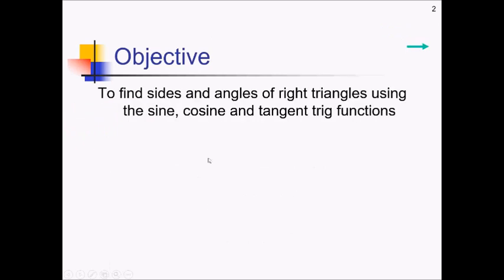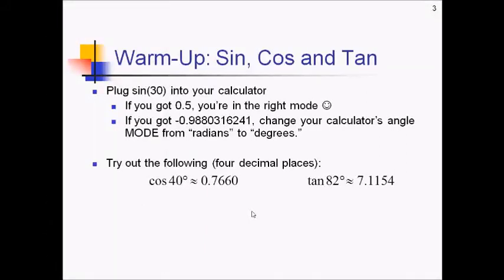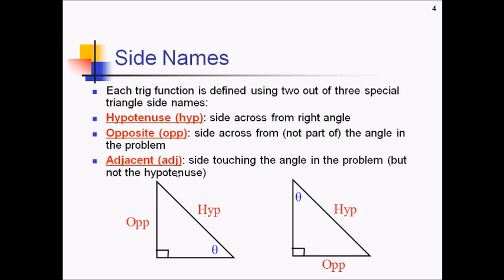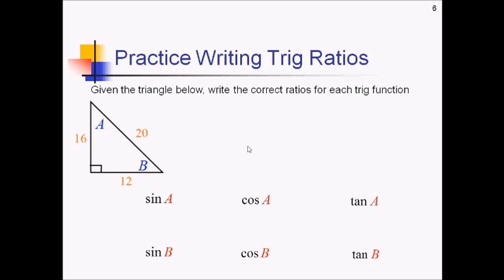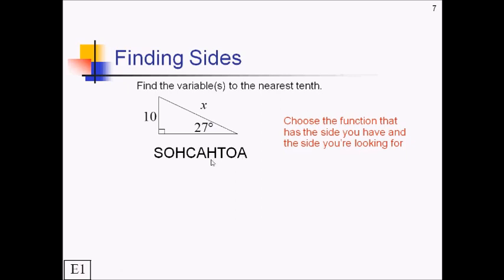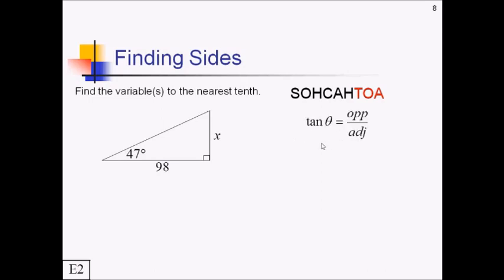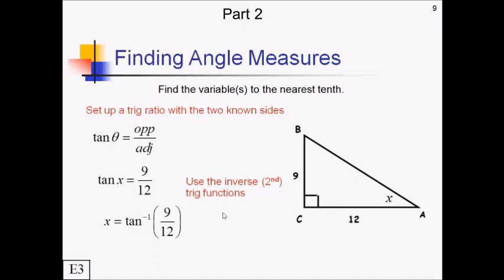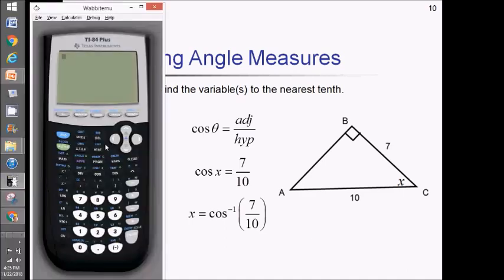Right Triangle Trigonometry: Lesson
Lesson showing how to find sides and angles of right triangles using the sine, cosine and tangent trigonometric ratios (SOHCAHTOA).

Go here for a PDF and handout to go along with this video